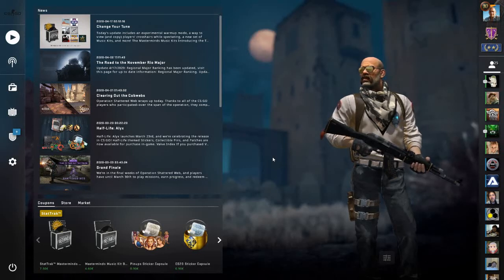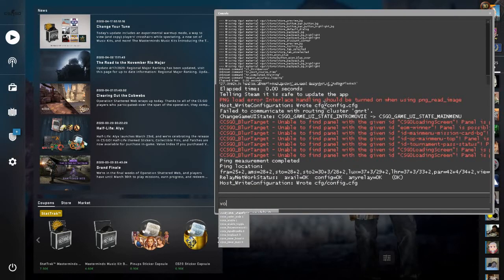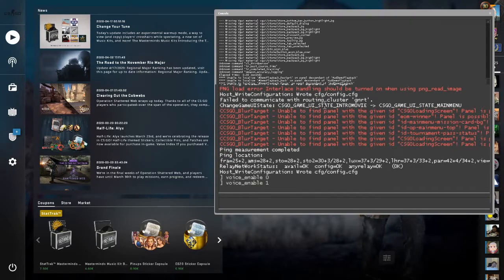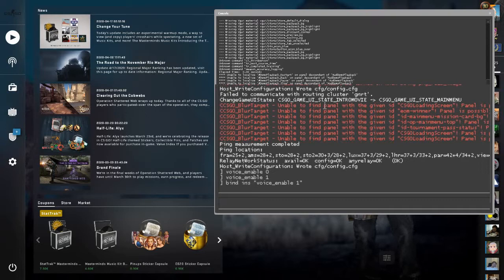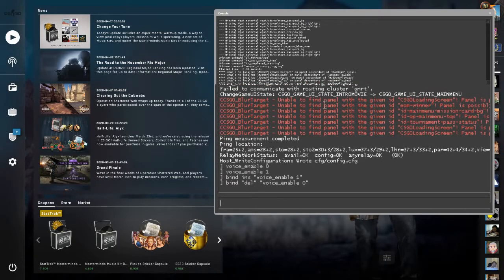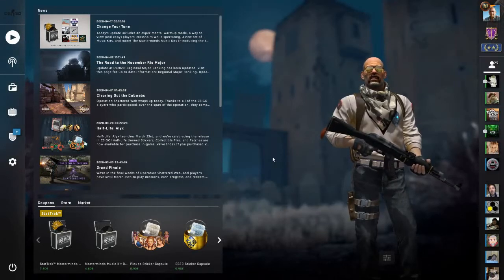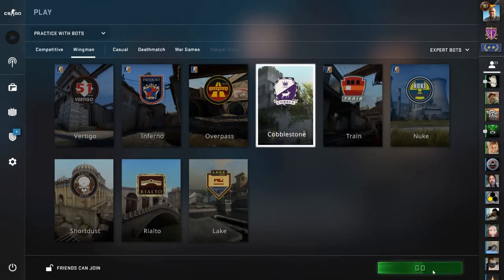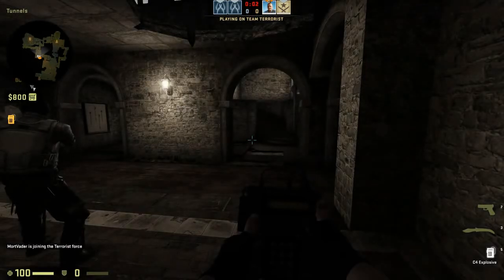How to make binds to enable and disable voice in CS:GO and Danger Zone?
Just a short video to show you how to easily setup keys to quickly turn on and off ingame voice in CS:GO and Danger Zone.
You need to know how to open the console. If you don't - please search for that first!